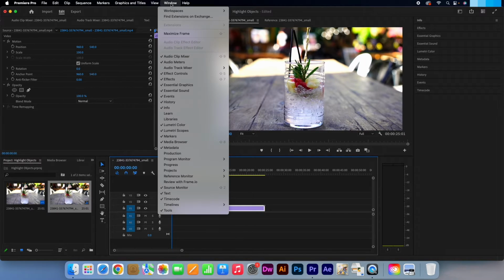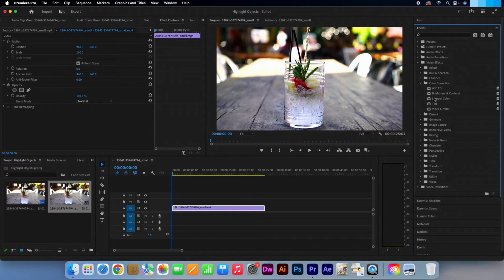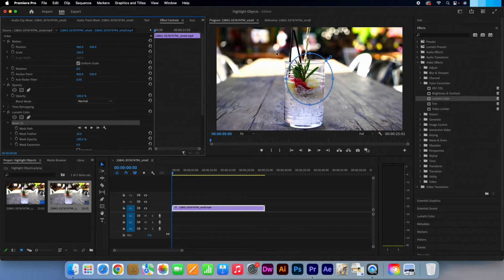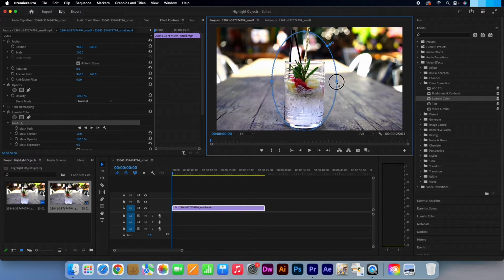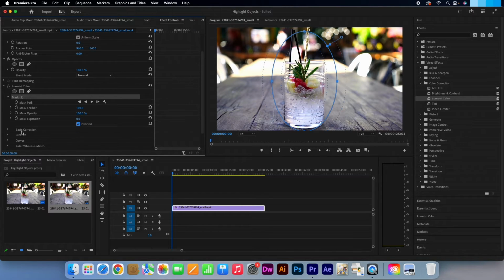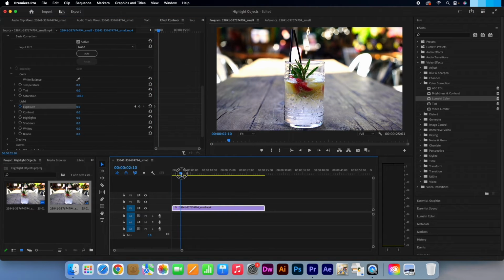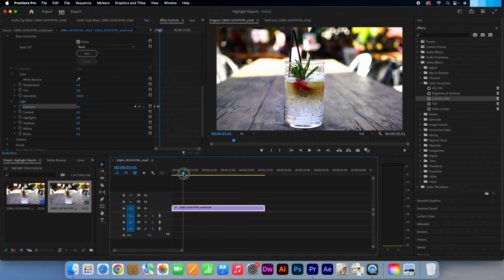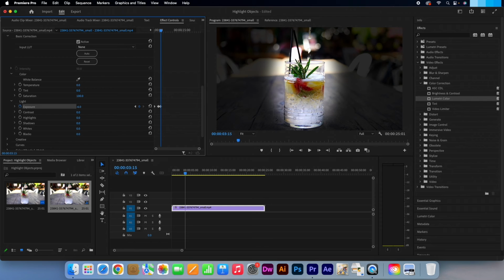Easily highlight objects in Premiere Pro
In this short you will learn how to easily highlight an object using Adobe Premiere Pro. In just a few easy steps I will show you how to apply a simple mask using Lumetri color settings before making some basic corrections to apply the desired effect. This tutorial is perfect for beginners as I will go through each step in less than 2 minutes.